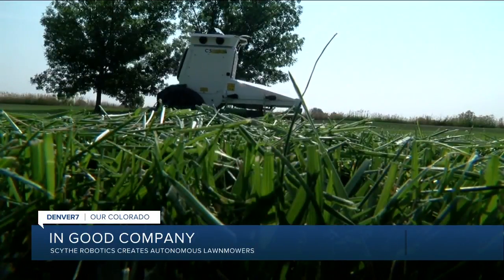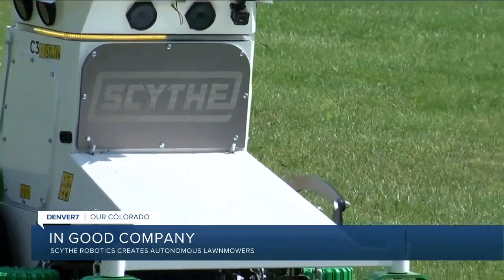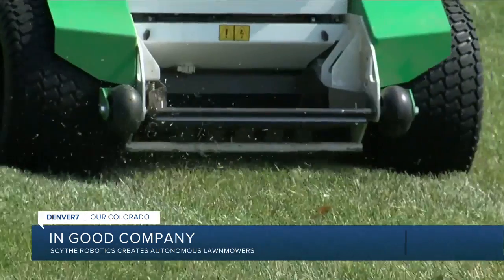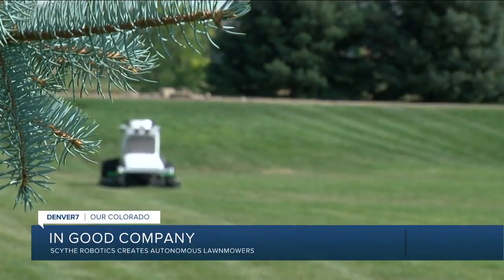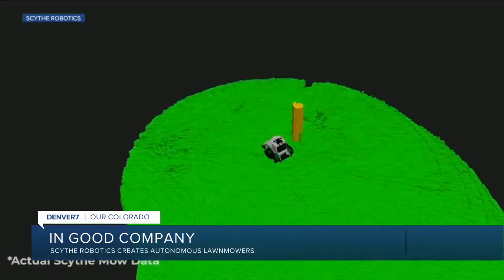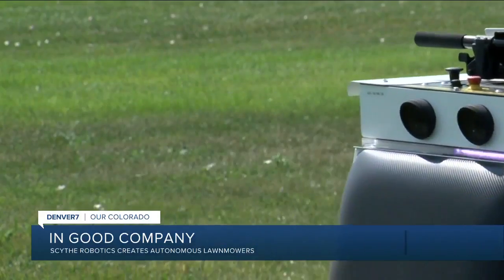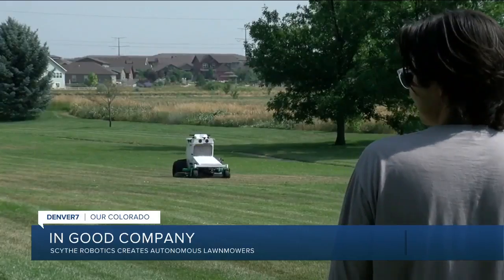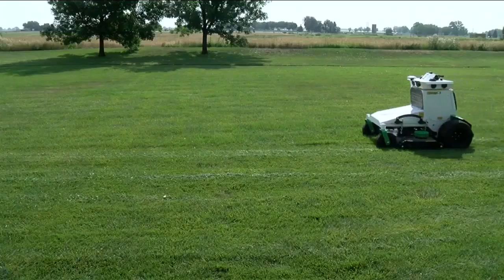In Good Company: Scythe Robotics creates autonomous lawnmowers